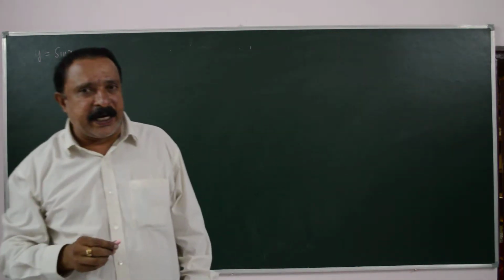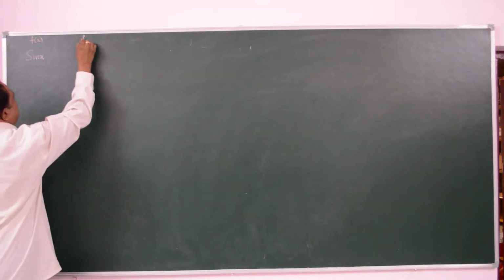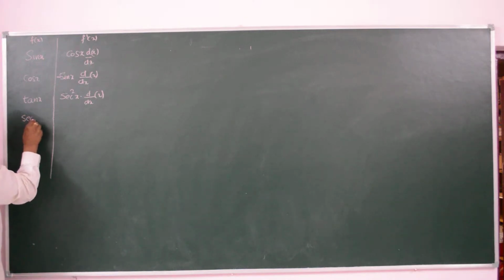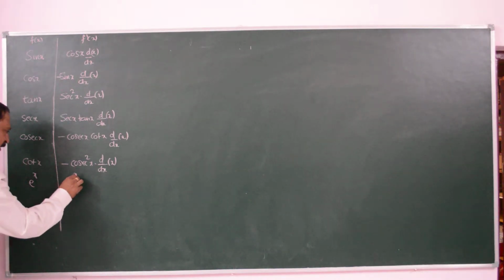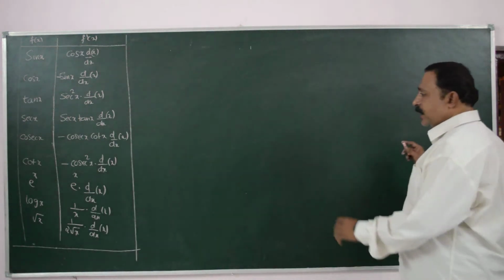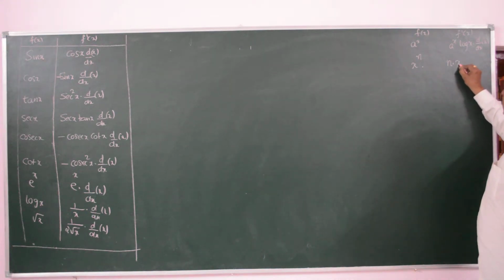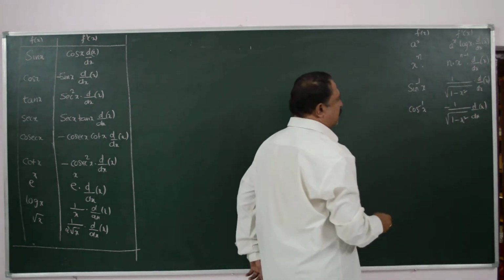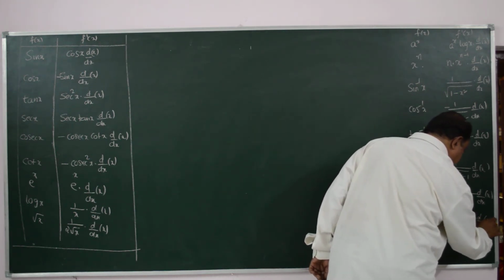K-CET-2019-Mathematics-Differentiation-Episode-02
This video lesson  (Episode -02) contains detailed explanation of the  important problem  which are  most likely to appear for this year  K-CET/COMED-K Exams question  for this year  on the  topic of  Differentiation by Devadatta Sir